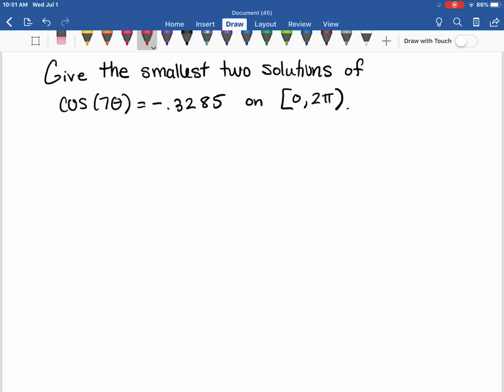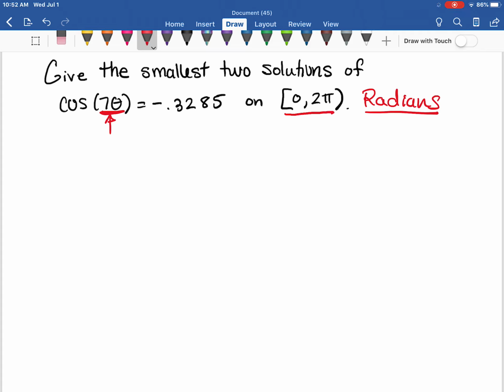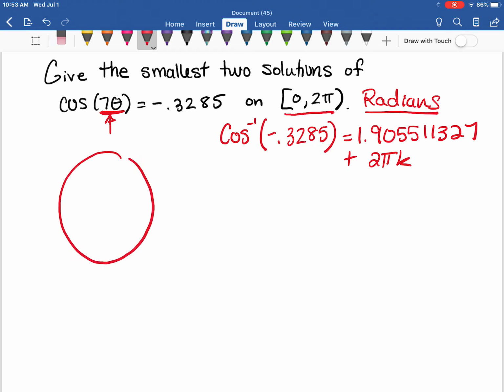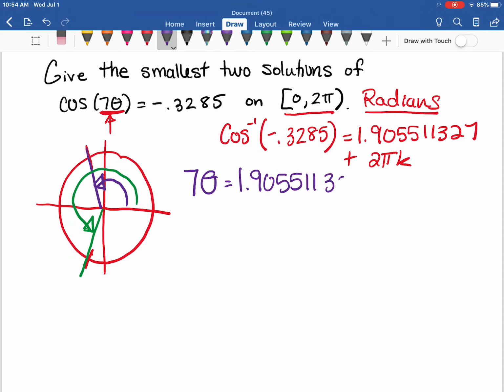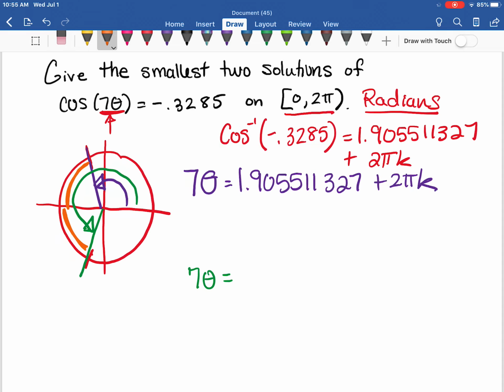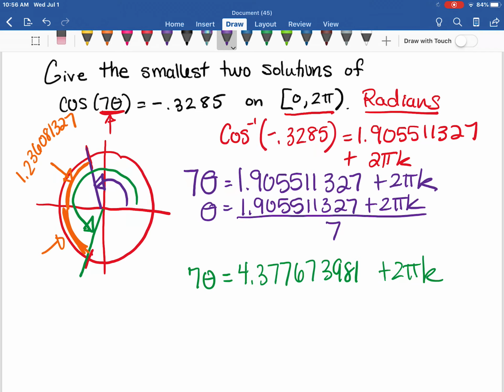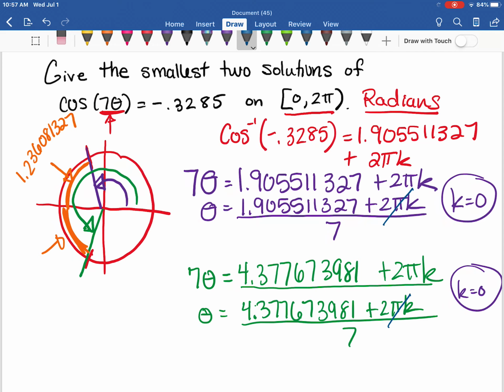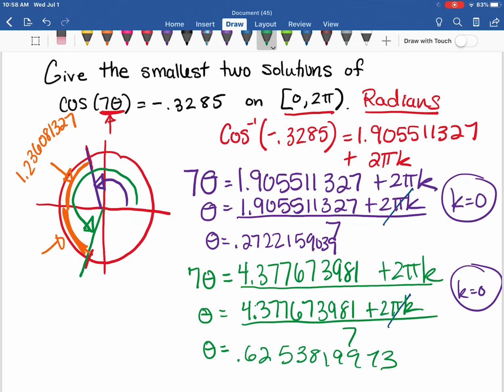Example Solving a trig equation cox(7x)= -.3285